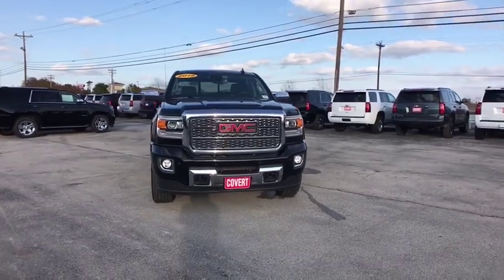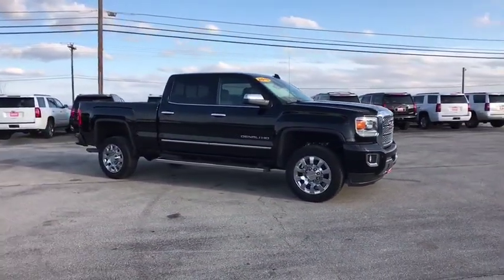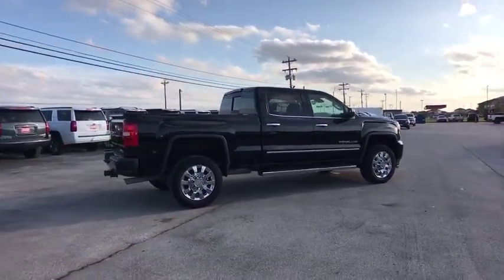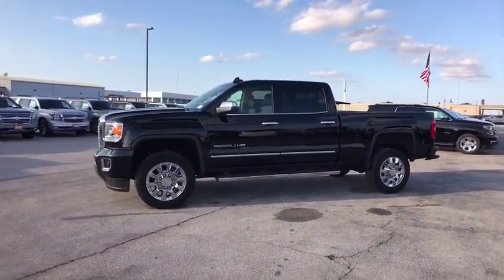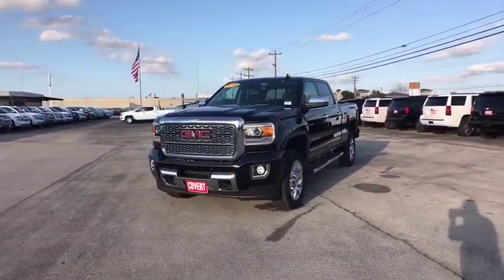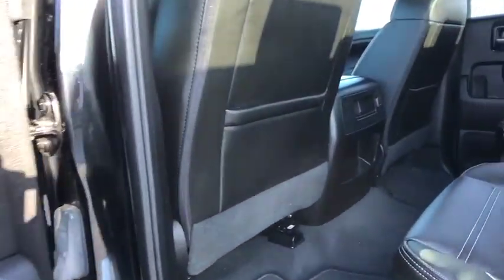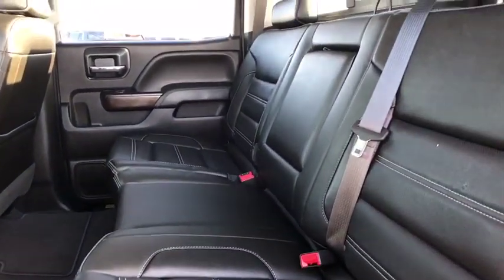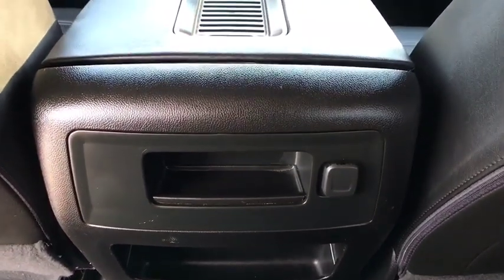2019 GMC Sierra 2500HD Austin, San Antonio, Bastrop, Killeen, College Station, TX 201224A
Onyx Black Used 2019 GMC Sierra 2500HD available in Austin, Texas at Covert Chevrolet Buick GMC. Servicing the San Antonio, Bastrop, Killeen, College Station, TX area.
2019 GMC Sierra 2500HD Denali - Stock#: 201224A - VIN#: 1GT12SEG8KF127613

702 State Hwy 71 West

Check out this 2019 GMC Sierra 2500HD Denali. Its Automatic transmission and Gas/Ethanol V8 6.0L/366 engine will keep you going. This GMC Sierra 2500HD comes equipped with these options: WHEELS, 20 (50.8 CM) CHROMED CAST ALUMINUM (STD), TRANSMISSION, 6-SPEED AUTOMATIC, HEAVY-DUTY, ELECTRONICALLY CONTROLLED with overdrive and tow/haul mode. Includes Cruise Grade Braking and Powertrain Grade Braking (STD), TRAILERING WIRING PROVISIONS, FOR TRAILERING, FIFTH WHEEL AND GOOSENECK TRAILER includes additional 7-way wiring harness is located at the rear of the pickup box attached to the rear frame cross member, TIRES, LT265/60R20E ALL-TERRAIN, BLACKWALL (STD), SUSPENSION PACKAGE, OFF-ROAD requires 4WD models, includes twin tube Rancho brand shocks and (JHD) Hill Descent Control, SEATS, FRONT FULL-FEATURE LEATHER-APPOINTED BUCKET with (KA1) heated seat cushions and seat backs. Includes 12-way power driver and front passenger seat adjusters, including 4-way power lumbar control, 2-position driver memory, adjustable head restraints,(D07) floor console and storage pockets and (K4C) wireless charging (STD), REAR AXLE, 4.10 RATIO, PAINT, SOLID, ONYX BLACK, and LPO, CONSOLE INSERT ORGANIZER TRAY. See it for yourself at Covert Chevrolet Buick GMC, 702 Hwy 71 West, Bastrop, TX 78602.